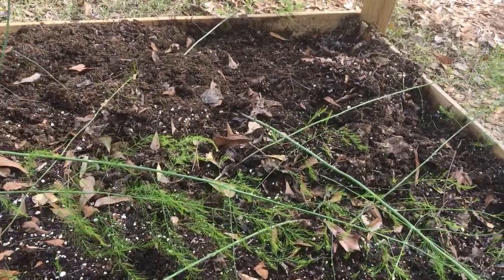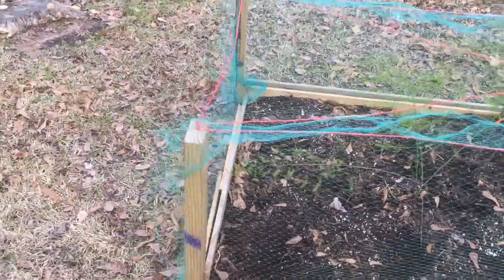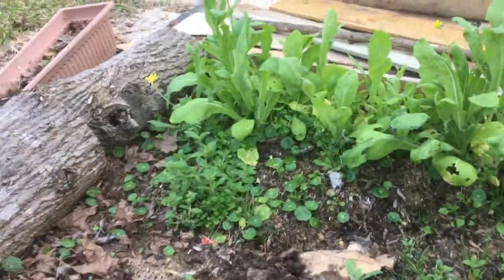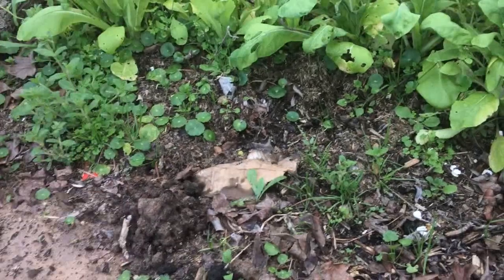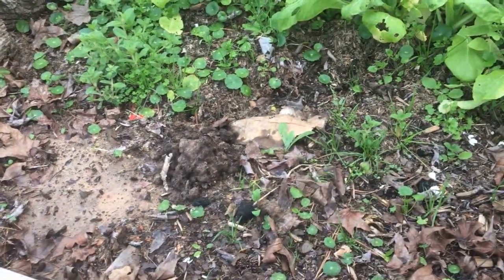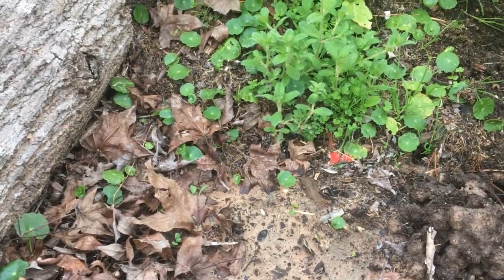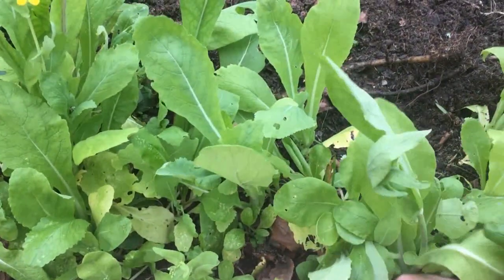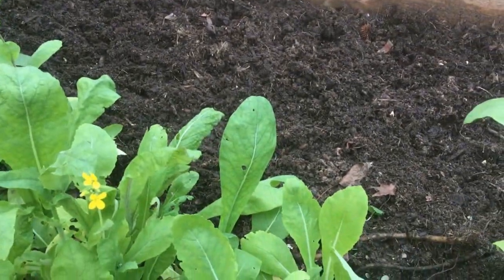PREVENT GARDEN PESTS - 4 LEGGED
There is nothing worst than coming home to find a cat has devastated a beloved bed that you are hoping will eventually provide food for 25 years with little work on your part.